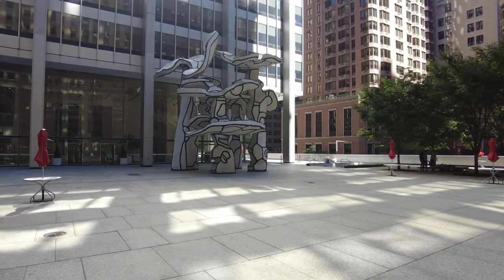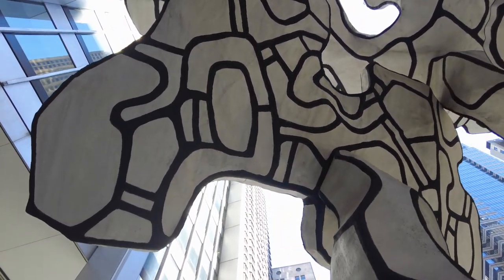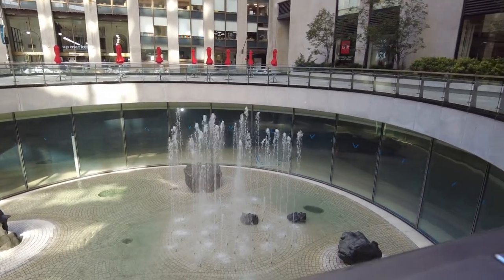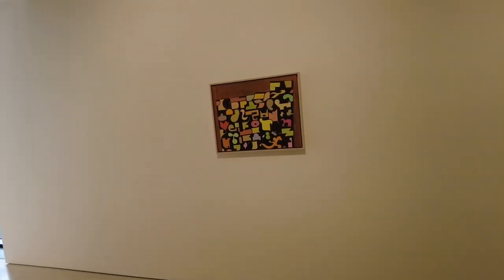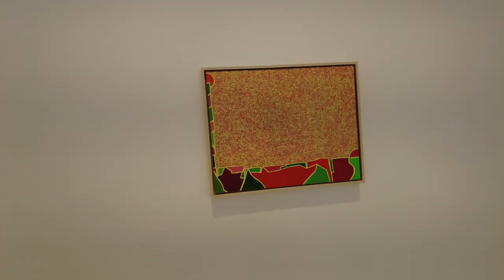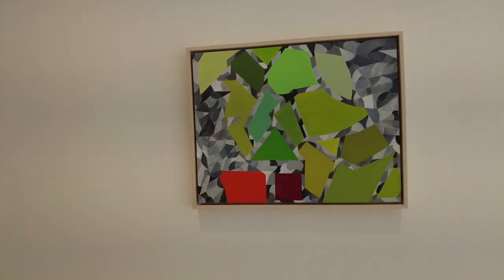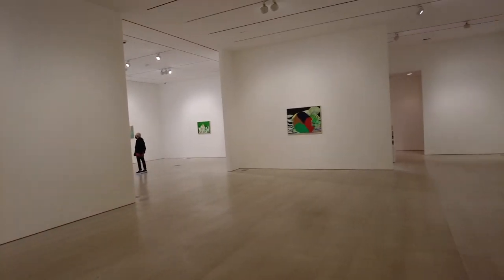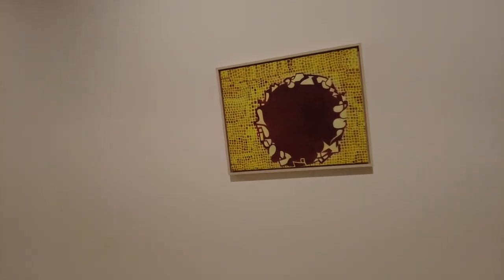I explore Thomas Nozkowski: The Last Paintings | Pace Gallery | Chelsea New York, 2021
Today I visit Pace Gallery and view paintings by THOMAS NOZKOWSKI. It's his final collection of work before his passing in 2019.  The exhibit is titled "The Last Paintings". The gallery is very nice and his work is given plenty of space.  The exhibit goes from September 10th -- October 23rd, 2021.

Which painting is your favorite?

Before the gallery, I stumble across an art plaza in the financial district and record a Jean Dubuffet sculpture and an Isamu Naguchi Water Garden.

ARTIST: Thomas Nozkowski

GALLERY: Pace Gallery